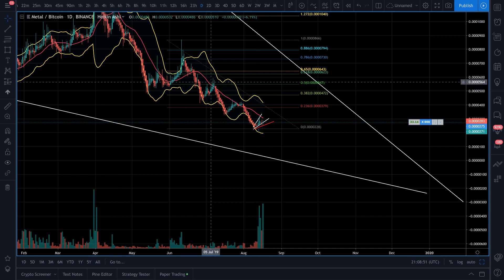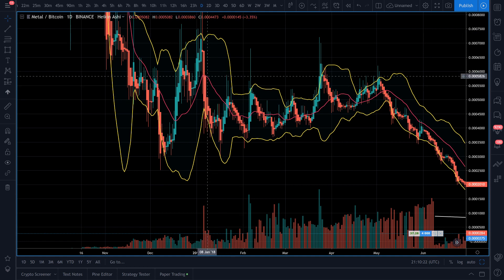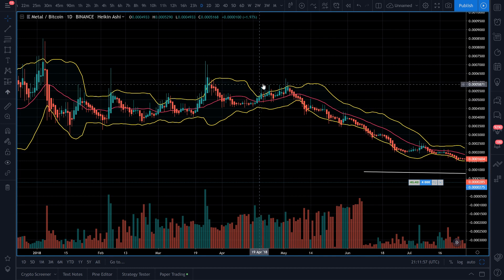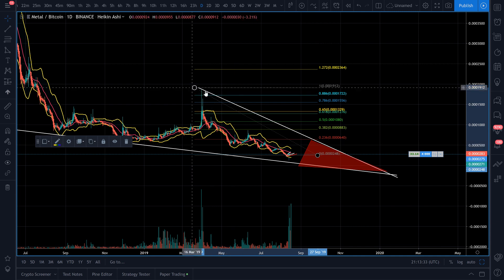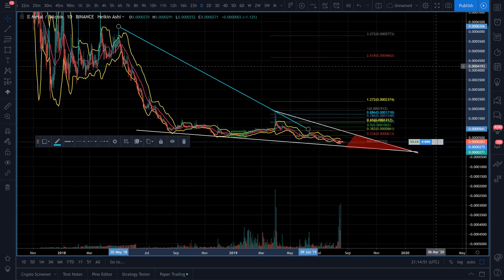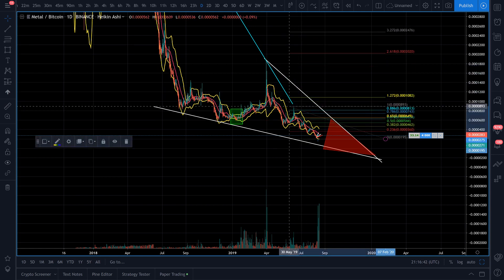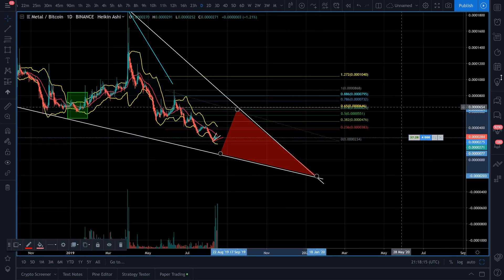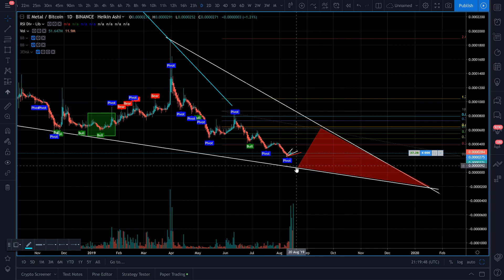MTL/BTC trade setup thoughts and ideas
Keep the conversation going after stream, join us on discord.

BTC Gift Jar:1PkNvKQzSFn2ND2NVTN8xT5Rx54rFuZVDJ
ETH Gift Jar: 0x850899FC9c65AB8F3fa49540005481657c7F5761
LTC Gift Jar: MBL5Djc1QaosQK7fPXNxbdvTih7MnGD4gb
TRX Gift Jar TFoSM4Fz4oUqe6FiYQqwLmbAYCoLewEZrD

Learn to invest in yourself
Chart Analysis
Risk Management
The Psychology of trading

Please conduct  your own research and use proper risk management.